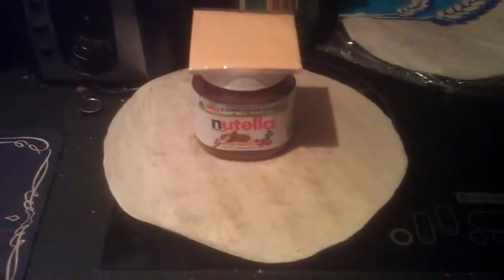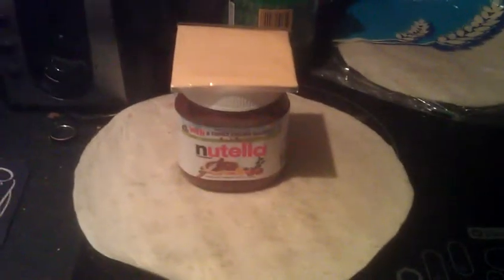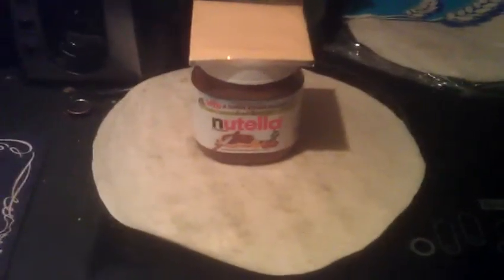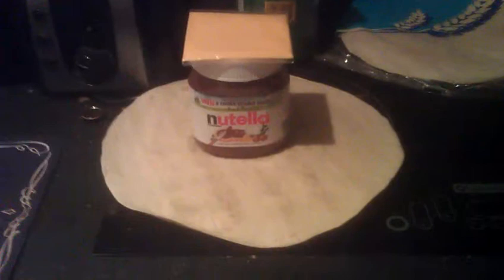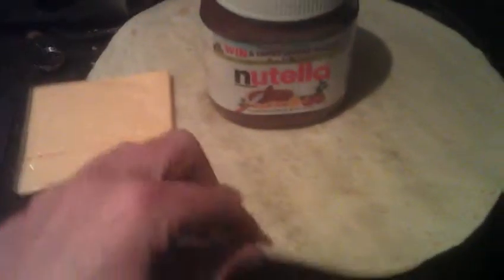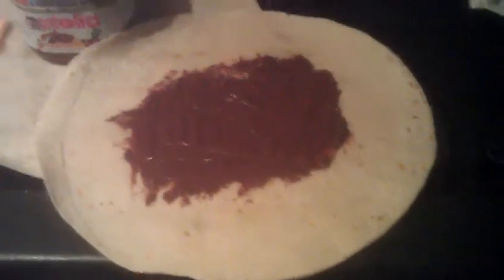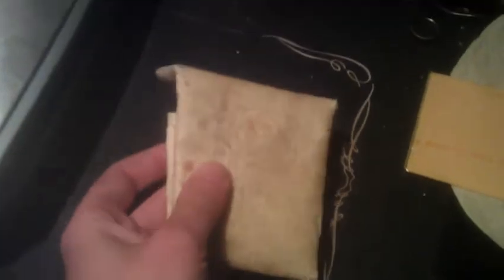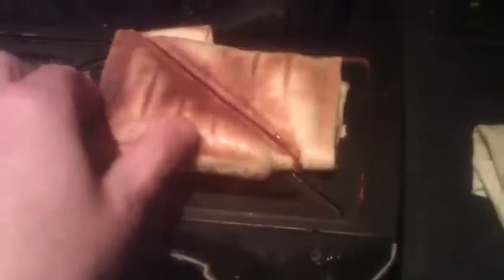Chocolate "N" Cheese Tortilla Wrap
A good combo that a mate showed me when I was on my travels.

Try it you will love it!